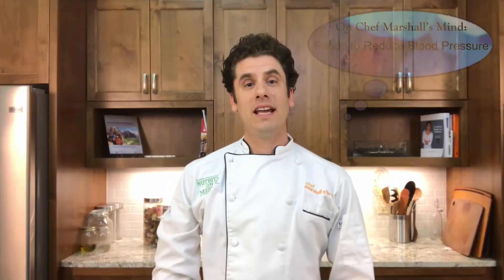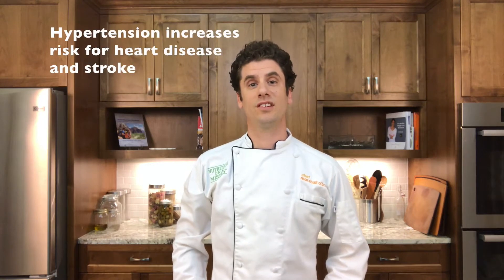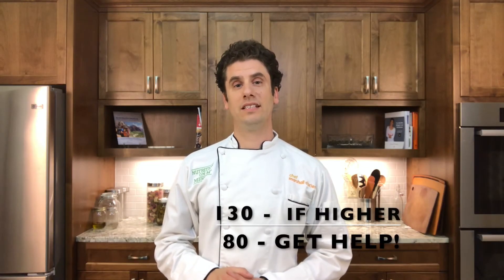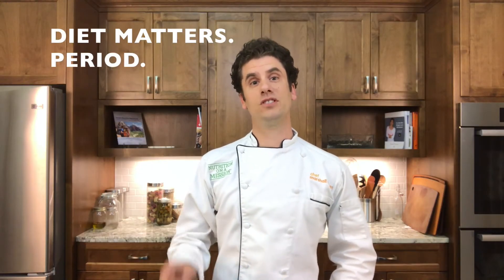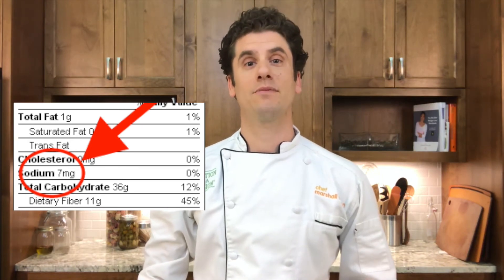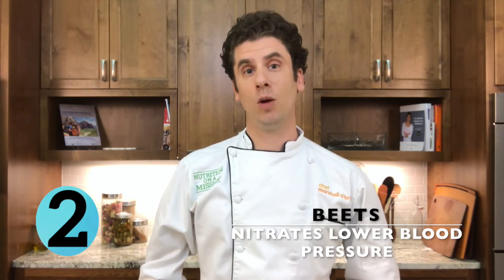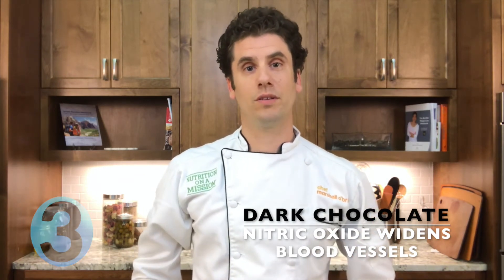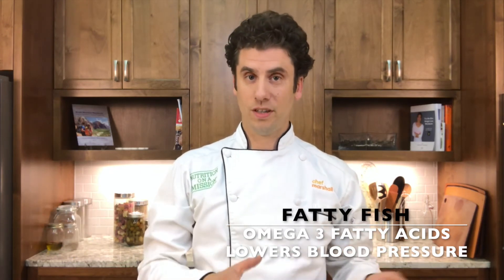5 Food Reduce Blood Pressure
This month is National High Blood Pressure Education Month. If you have high blood pressure, you are not alone – about one in three American adults has hypertension. Unfortunately, about twenty percent of those with high blood pressure don’t know they have it. Knowing your blood pressure and working to keep it within the normal range are key things you can do for your long-term health, since hypertension elevates your risk of serious health issues, including stroke and heart disease.

What is a healthy blood pressure? The American Heart Association and American College of Cardiology recently updated their guidelines: a blood pressure consistently higher than 130/80 needs at least environmental intervention. If it is higher than Huh? A quick review: your blood pressure reading is made up of 2 numbers, the pressure when your heart is beating and the pressure between beats, when your heart is at rest. Those numbers need to be below 130/80 to reduce the risk of long-term health issues.

The good news is that diet is the strongest environmental factor influencing blood pressure, so you can do a lot to bring down your blood pressure just by eating the right foods.

A simple way to help reduce blood pressure is to reduce your sodium intake. You can do this by checking the sodium content on the nutrition facts labels of packaged foods. Opt for low-sodium options that contain less than 140 mg per serving.

In addition, certain foods have been shown to help lower blood pressure. Some of these foods are high in beneficial potassium, calcium and magnesium, which help relax muscles, so veins aren't as constricted. Here are five foods you should try to include in your diet:

1. Apples – Abundant flavonoids and natural nitrates in apples – especially the skin – lower systolic (the top number) blood pressure.

2. Beets – Again, the naturally occurring nitrates in beets help lower blood pressure.

3. Dark chocolate – Polyphenols in cocoa are involved with the formation of nitric oxide – a substance that widens blood vessels and lowers blood pressure. Dark chocolate (at least 70 percent cocoa) contains more flavonoids and is more effective at lowering blood pressure.

4. Fatty fish – Eating omega-3-rich fatty fish three times a week for eight weeks has been linked with a reduction in diastolic (bottom number) blood pressure.

5. Olive oil – In one study, women with hypertension lowered their blood pressure by including polyphenol-rich olive oil in their diets.

And a bonus 6. Pistachios – In one study, one serving of pistachios daily for four weeks reduced systolic blood pressure, perhaps by reducing constriction of peripheral blood vessels.

If you have high blood pressure, make these foods and others like them a regular part of your life.

Take these baby steps and you will love the way you feel!